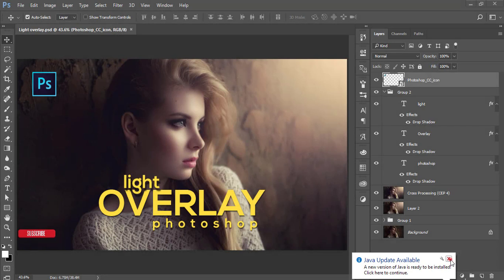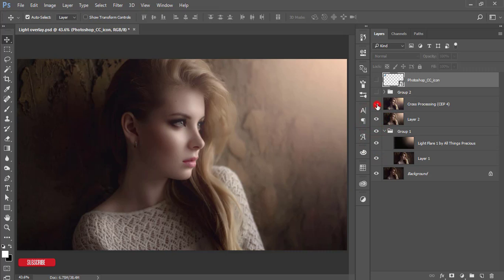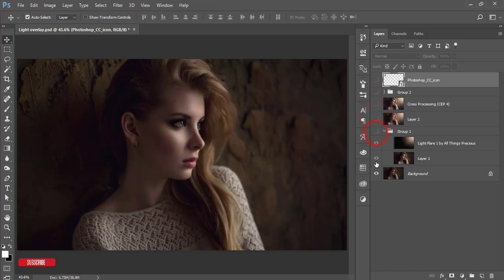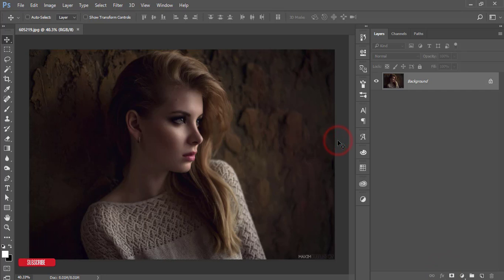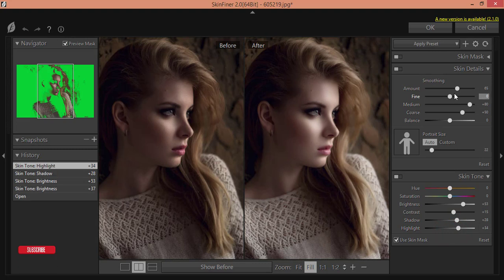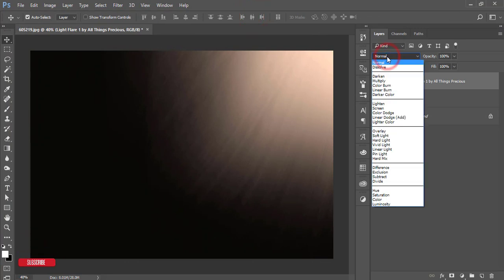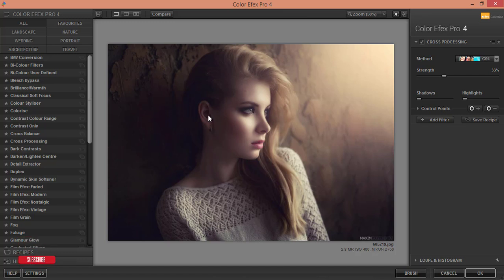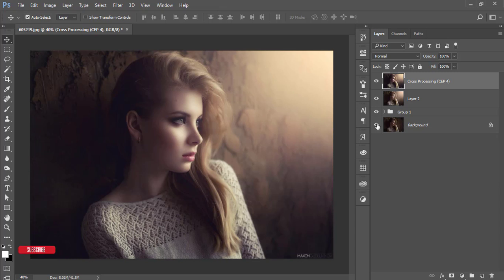How to use additional light flare in Photography using Photoshop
Hi Everyone i am gonna show you a new thing today. How to use additional light flare in Photography using

Photoshop tutorials
Photoshop tutorial
Photoshop training
Photoshop
Learn Photoshop
Photoshop Effects
effects
photography
graphic design
CS6
CC
CS5
PSD